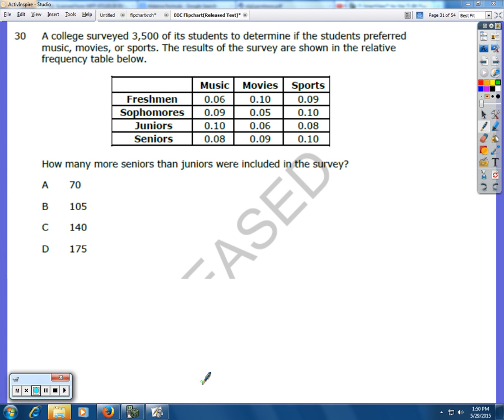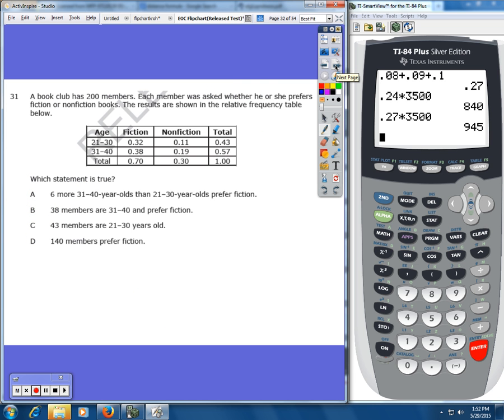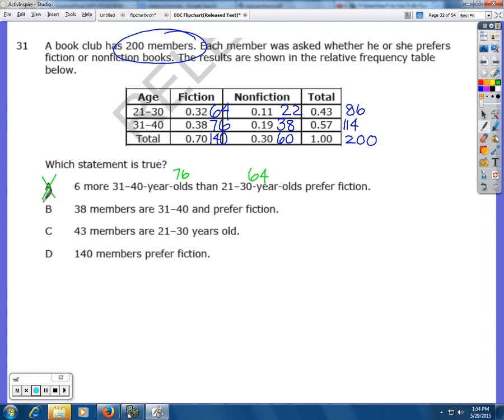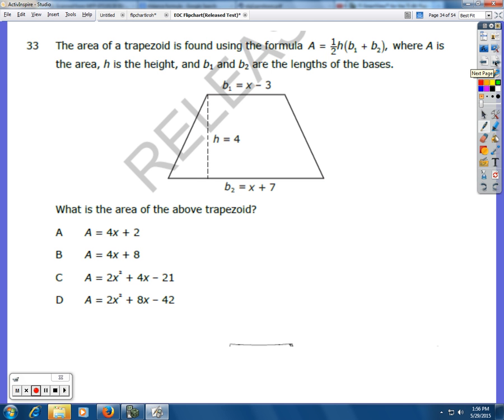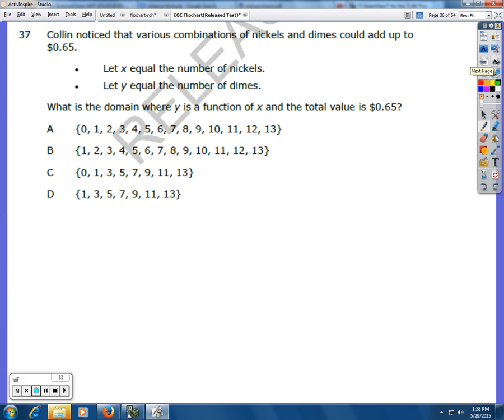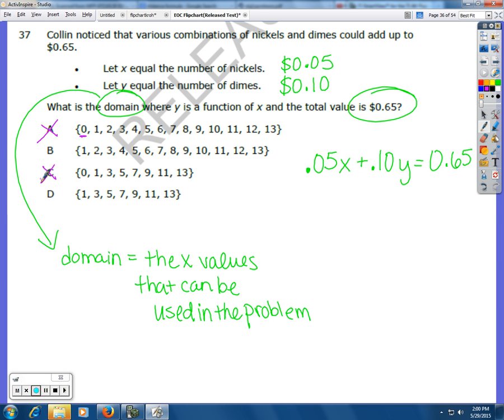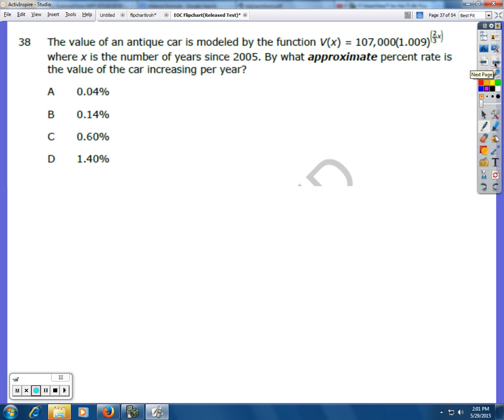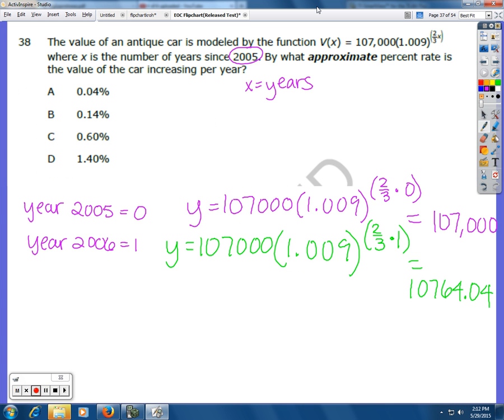NC EOC Math I Released Test #30-33 and #36-38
Amy Work, an NC certified 9-12 math teacher, works through the released form of the NC Math I EOC.